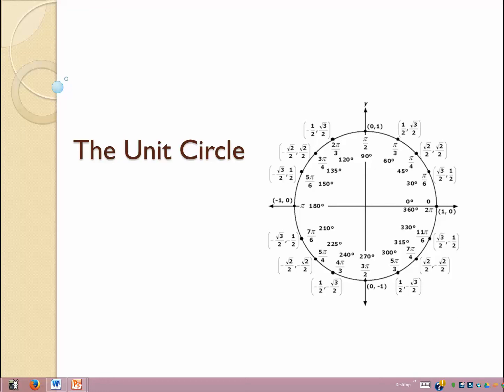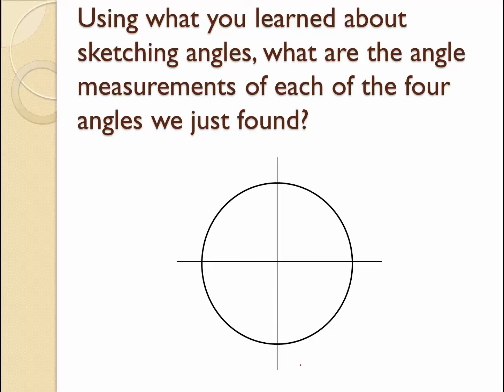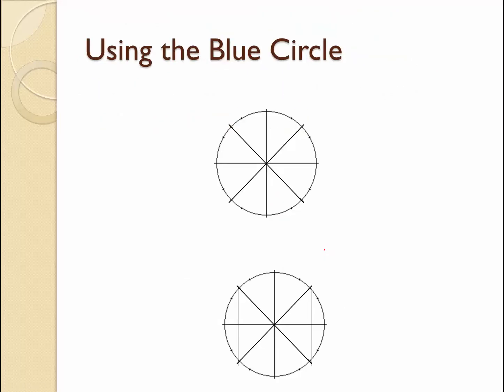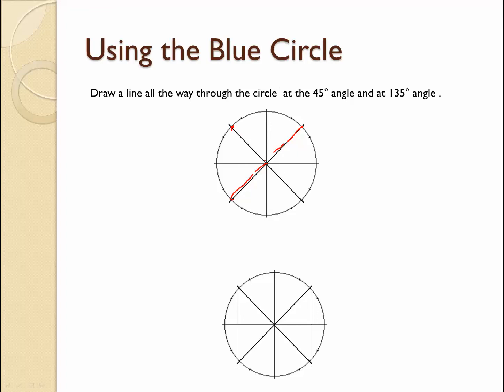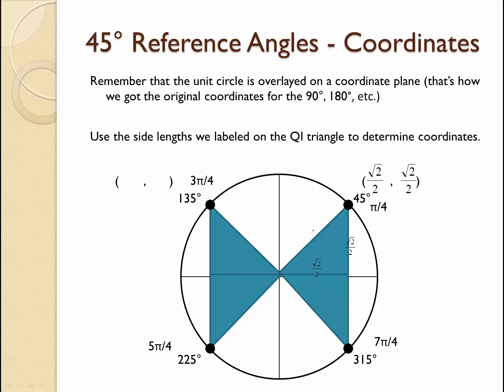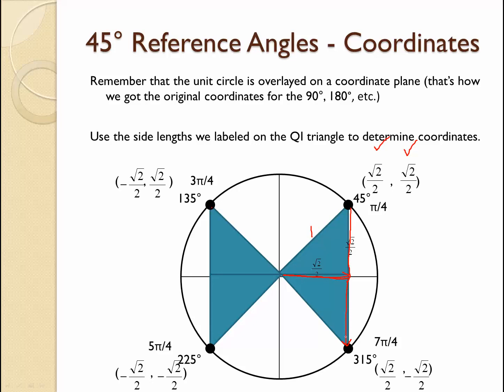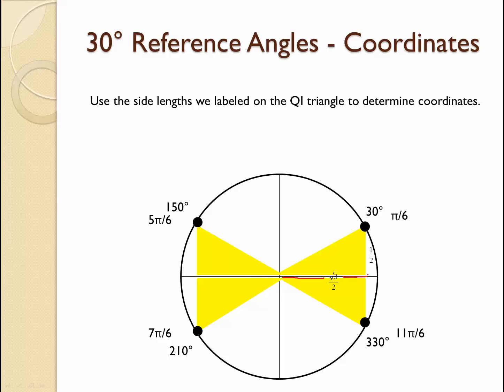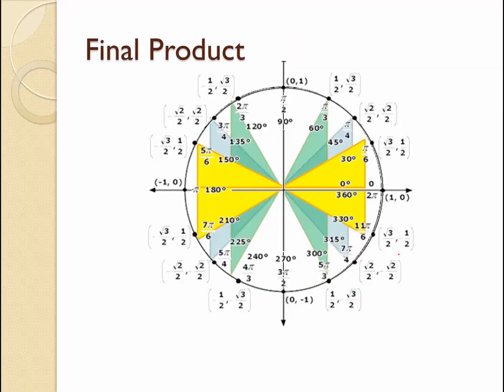T8 Discovering the unit circle